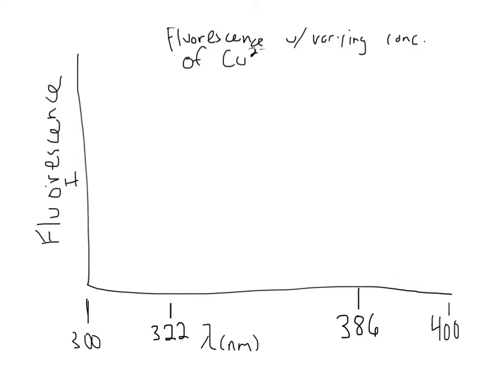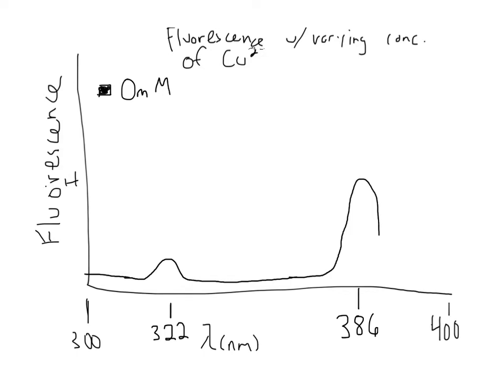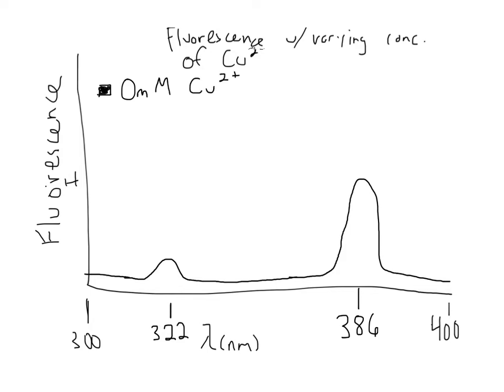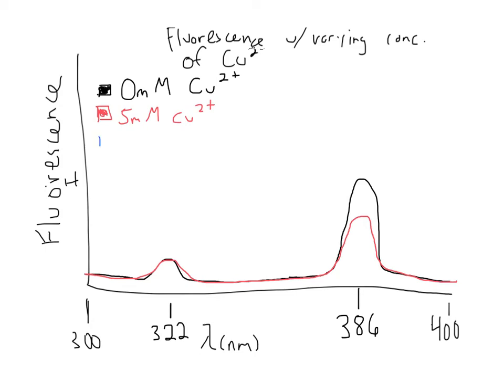Ratiometric Measurements Pt. 1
An explanation of part one on the Ratiometric worksheet